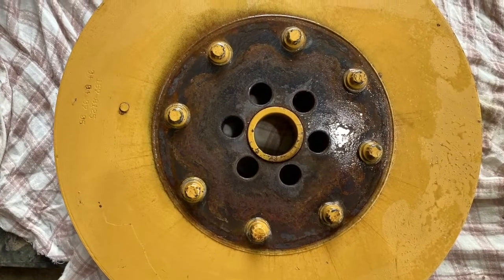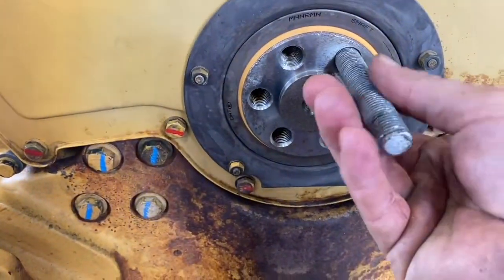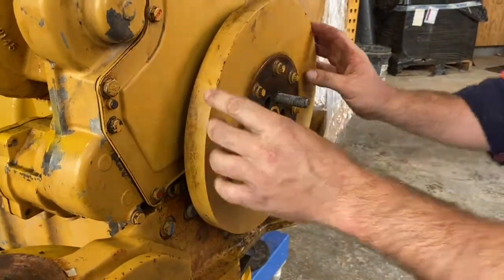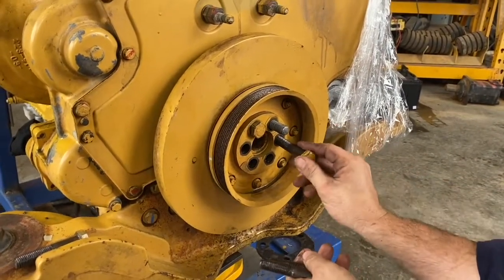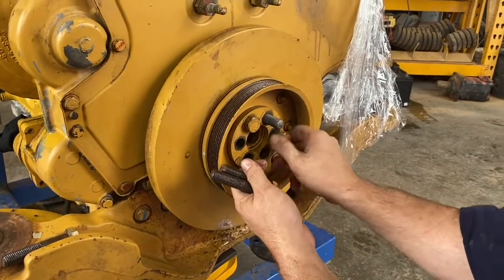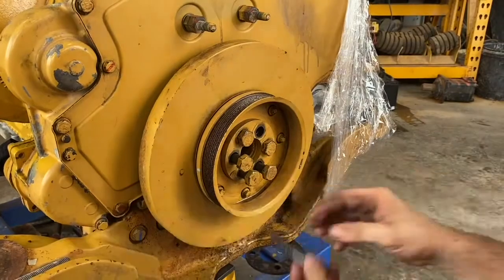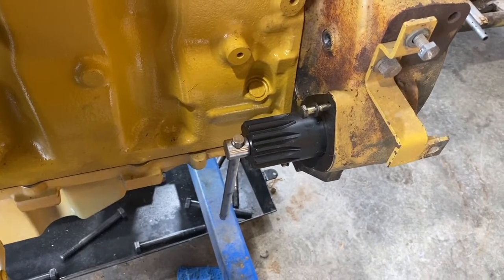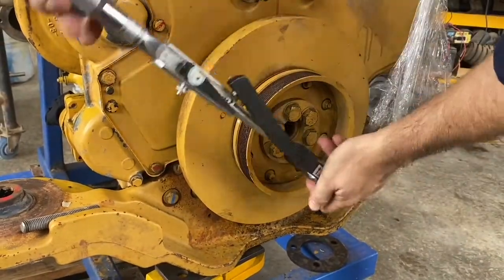C11 Installing Damper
Installing a damper to the crankshaft of a Caterpillar C11